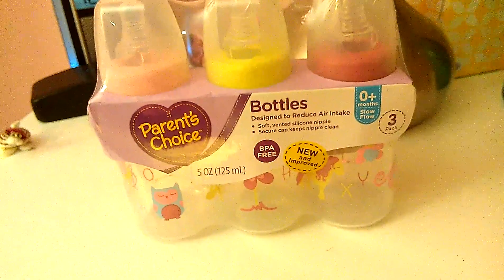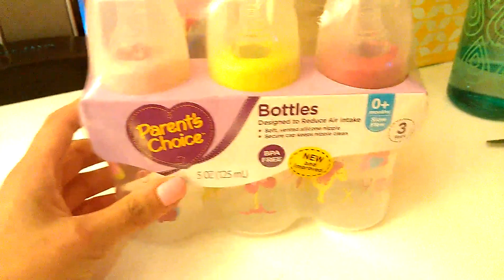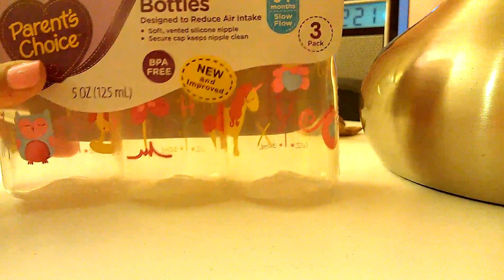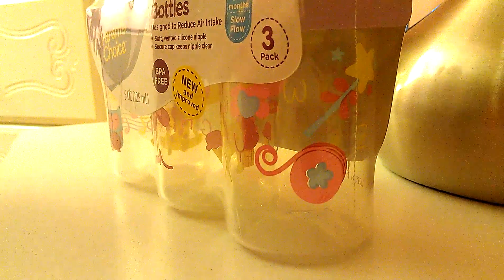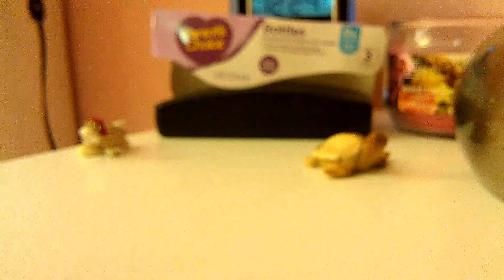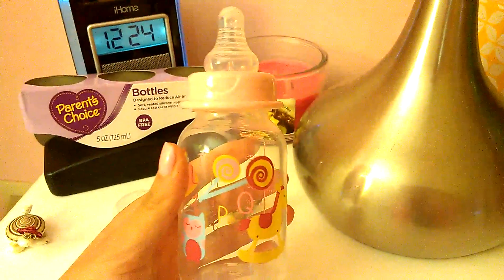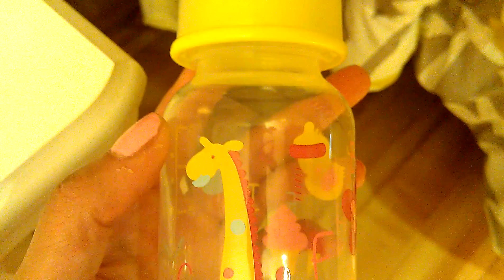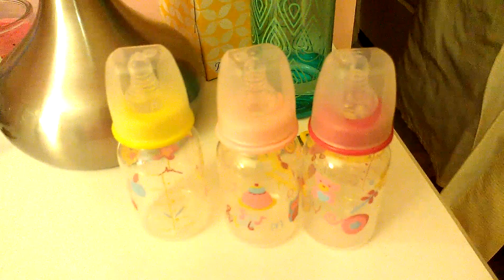New Bottles And Review